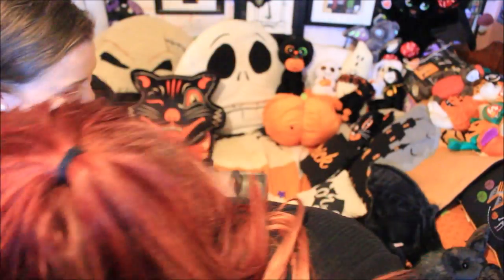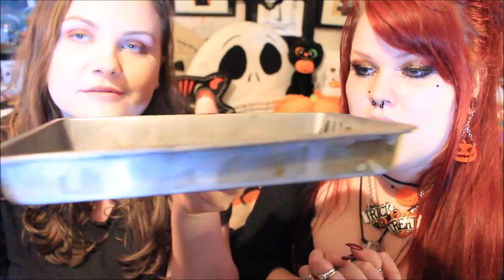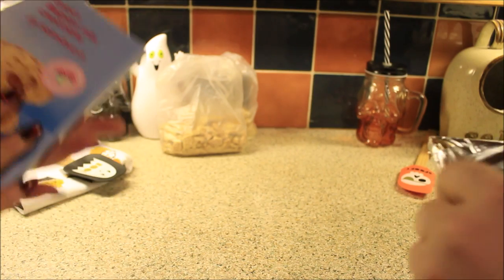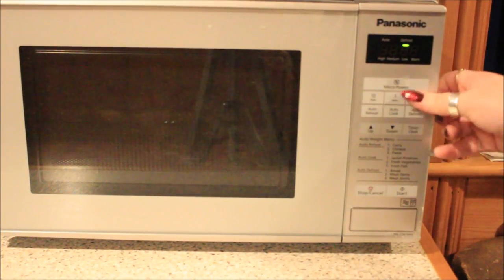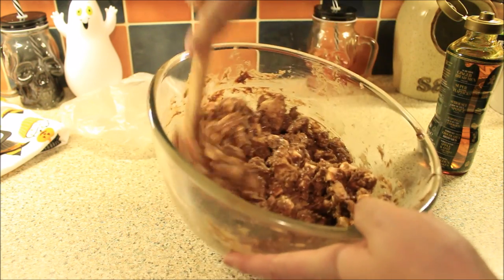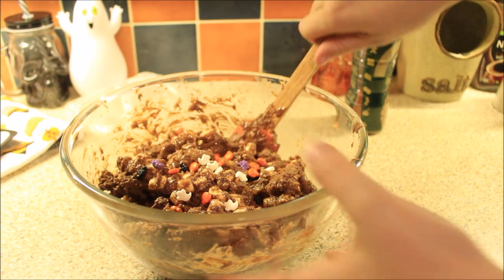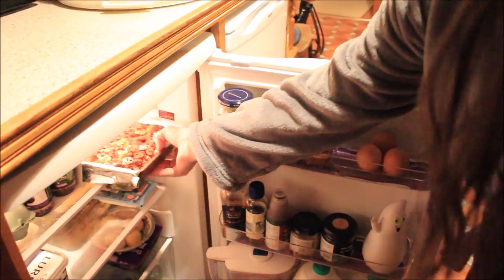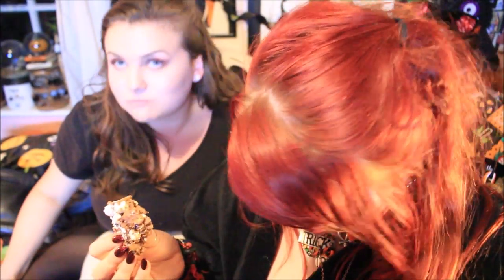Haunted Rocky Road Tutorial - Baking with Evie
In this video Evie and I will somewhat professionally show you how to make haunted rocky roads.

If you would like to follow our recipe you can find it

Evie's Instagram - evie_benham

Halloween Facebook pages -

Thehauntedbat